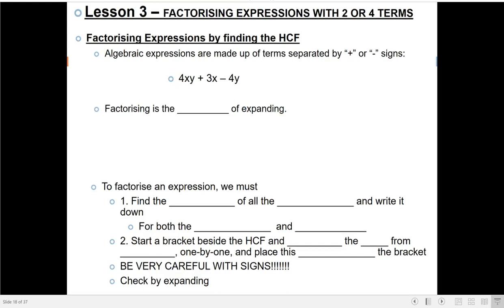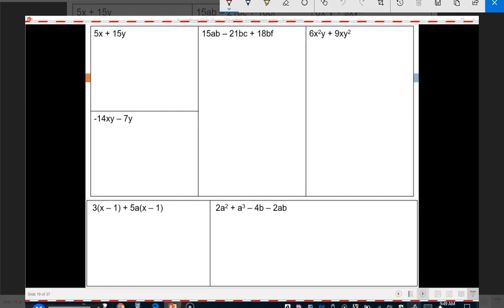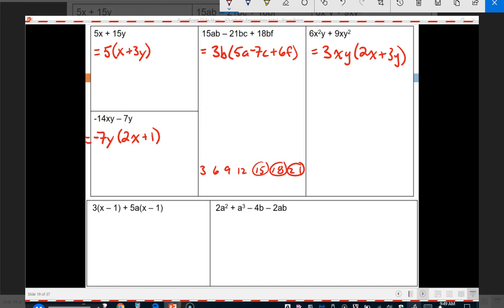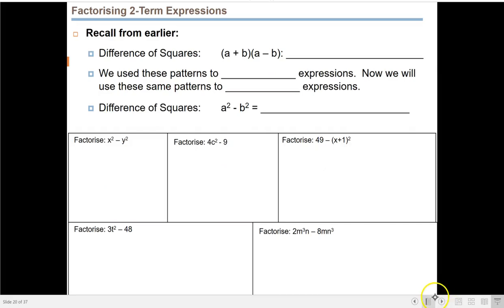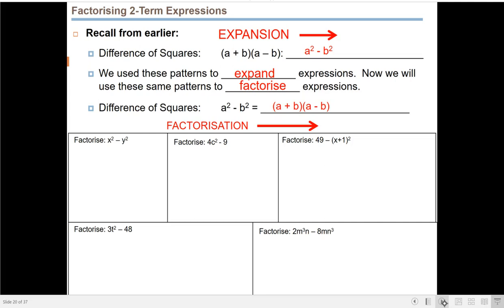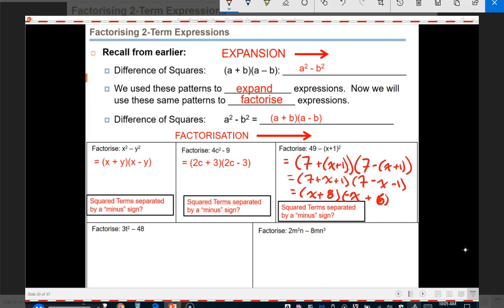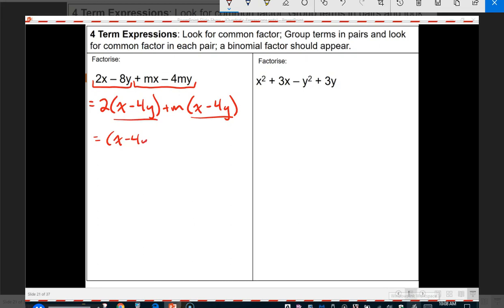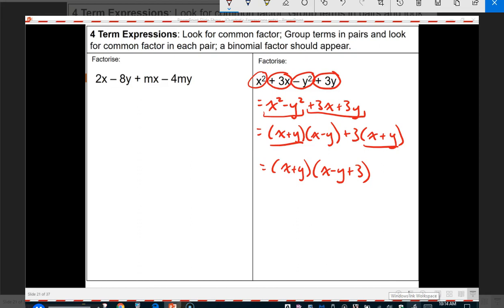10MM Factorising 2 & 4 Term Expressions